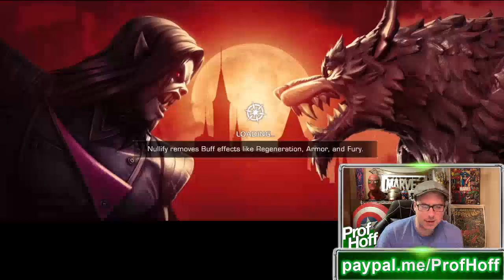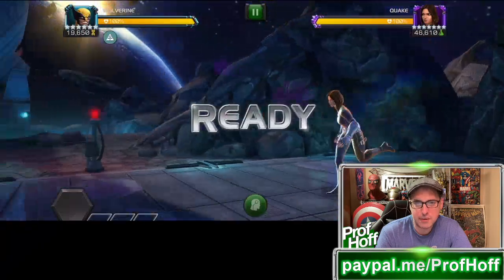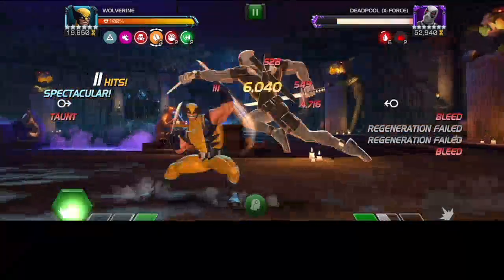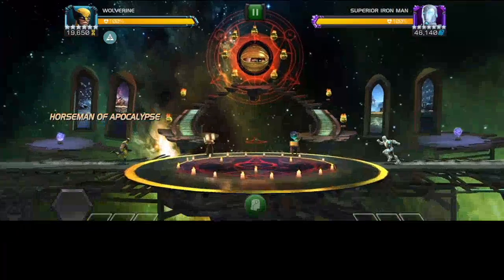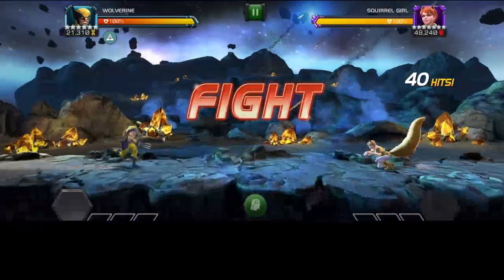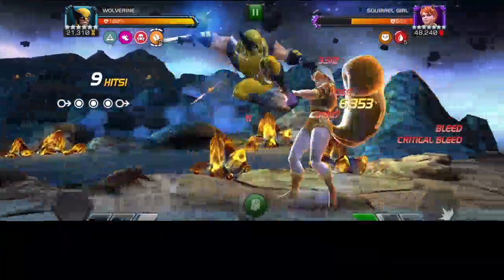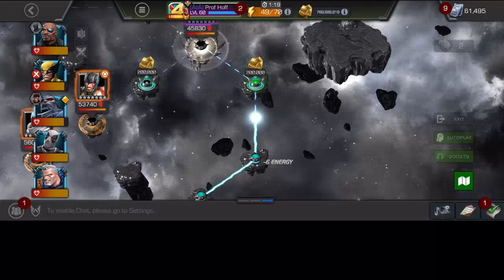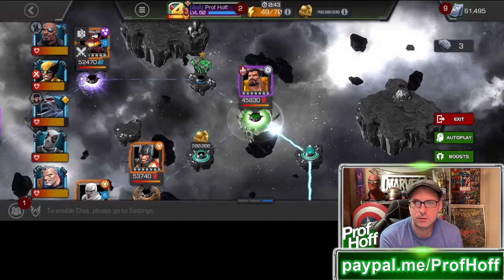Wolverine Is AMAZING This Month